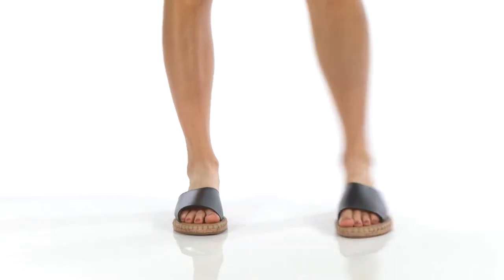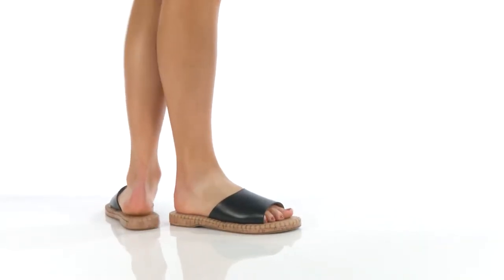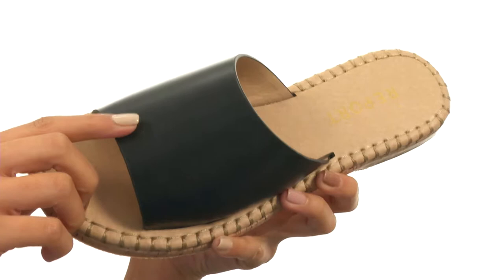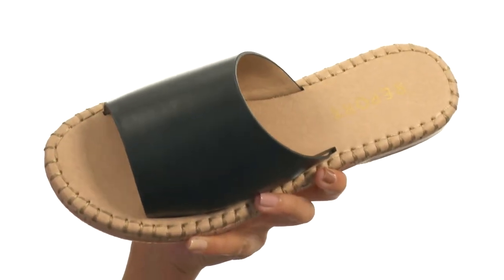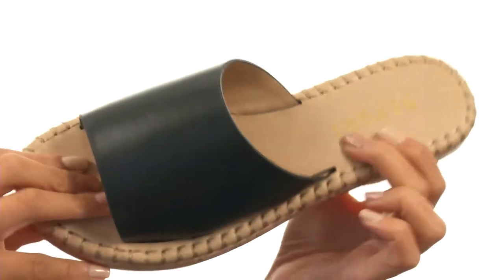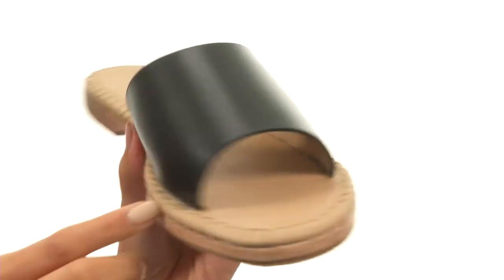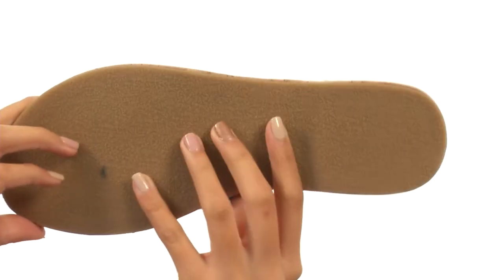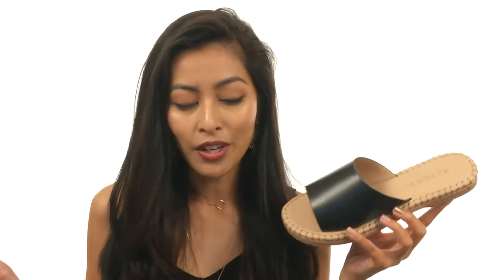Report Farrel SKU:8841823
Simplify your modern look this season with the Report™ Farrel espadrille slide sandal!
Man-made upper.
Slide-on design.
Open toe.
Man-made lining.
Lightly padded footbed.
Cork-wrapped midsole.
Man-made outsole.
Imported.